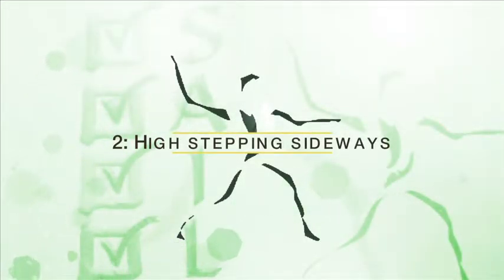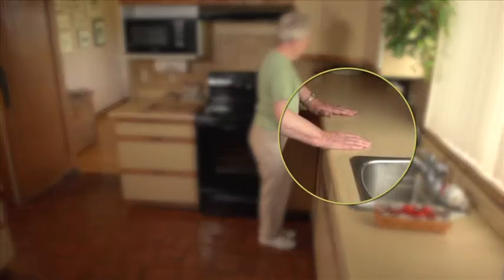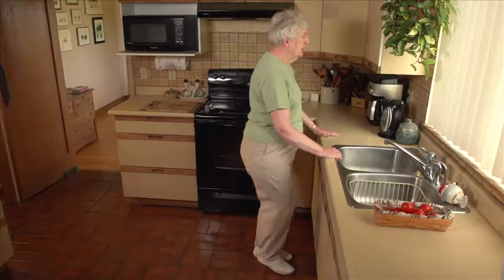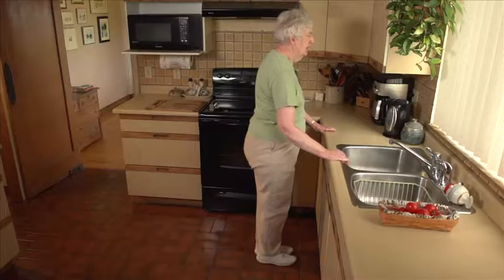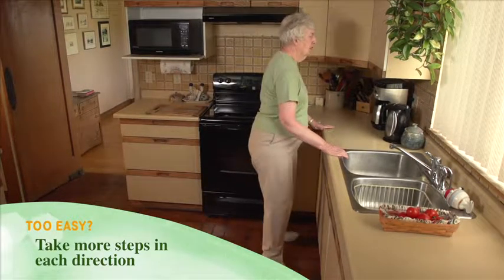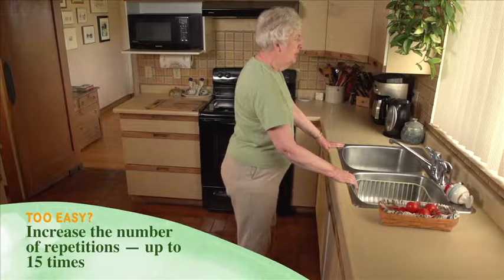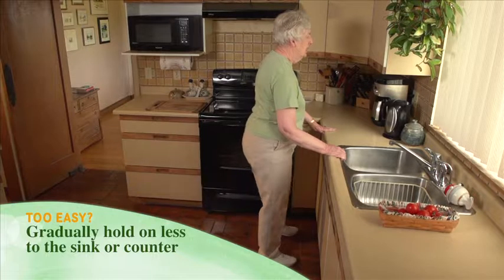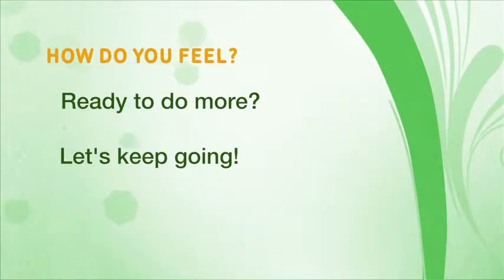Home Activity Program Level 3.2 Moving (High Stepping Sideways Walk)